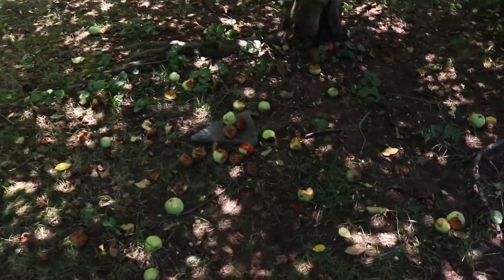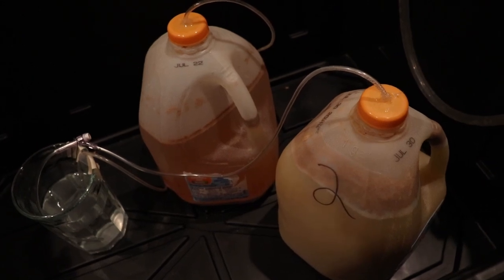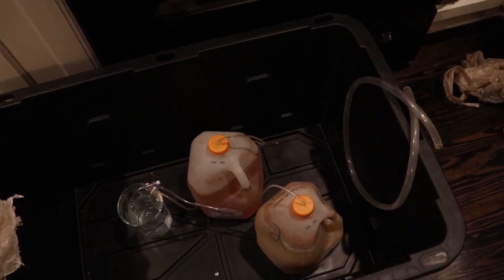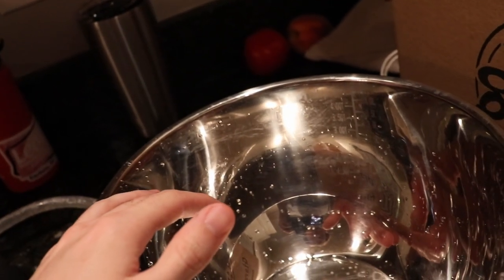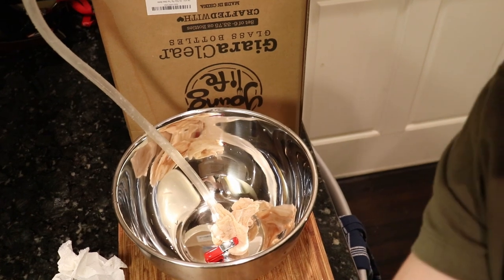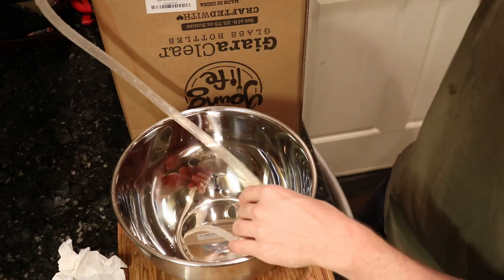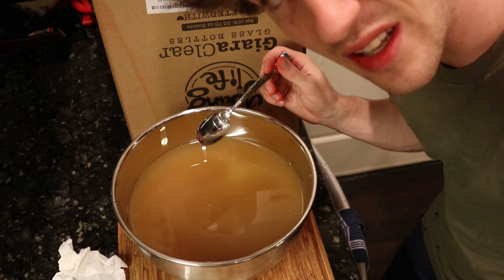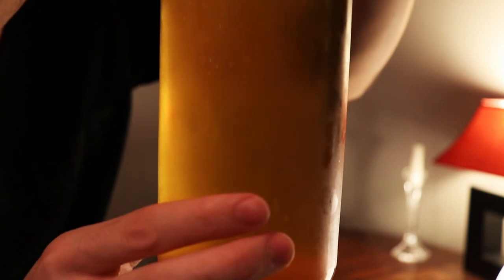making hard cider when your apple tree hates you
An amateur's guide to homemade hard apple cider. The trick: becoming one with your tree.